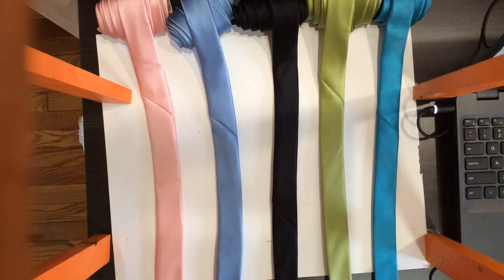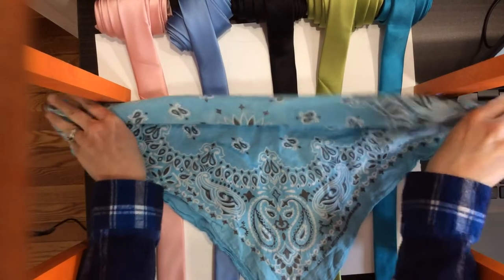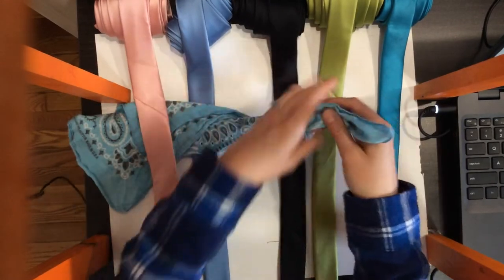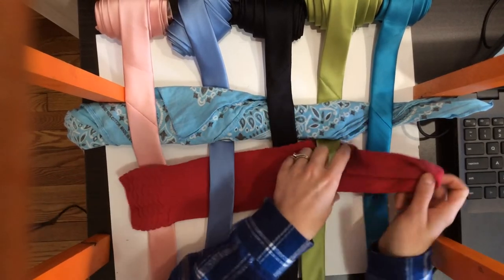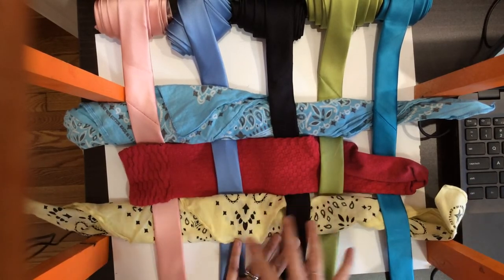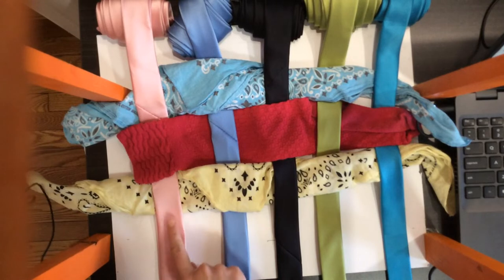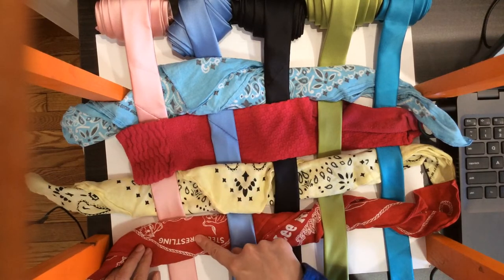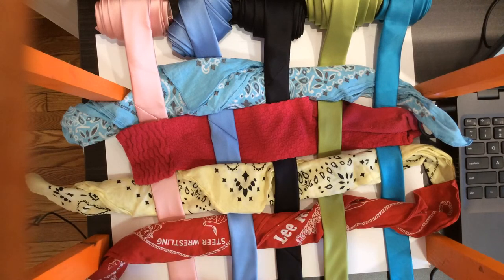Weaving with fabric- found objects CLOTHES!